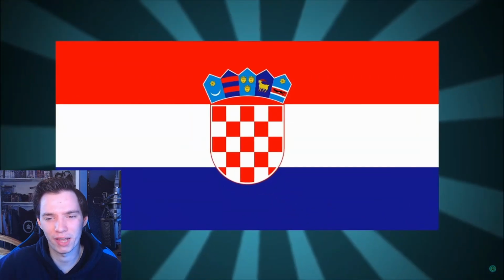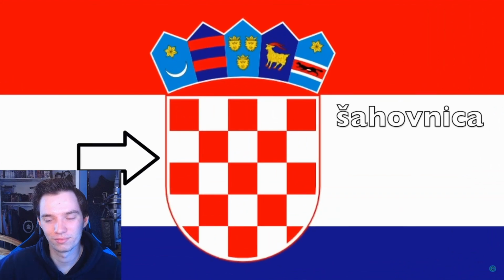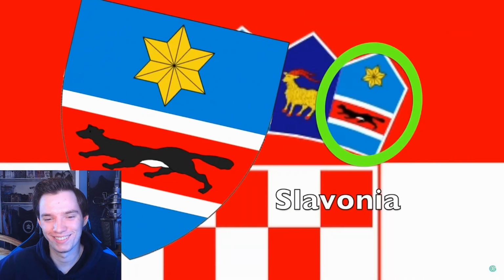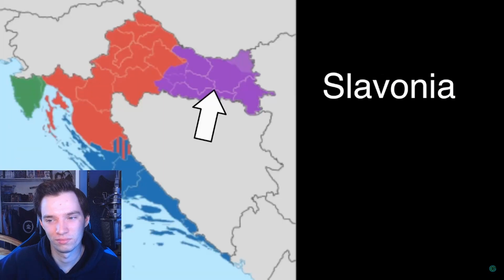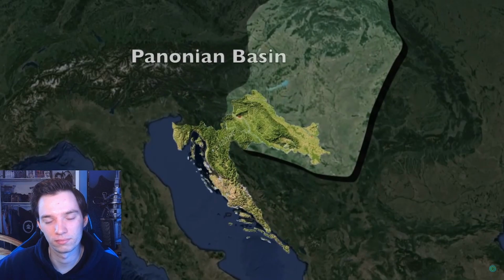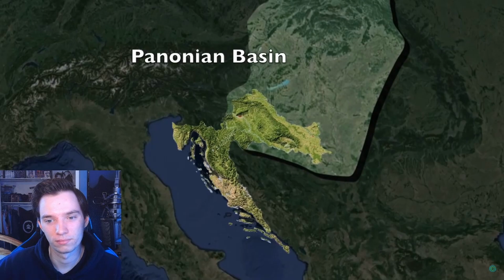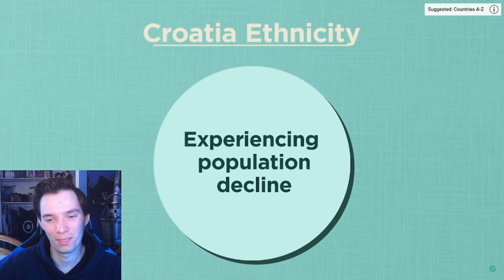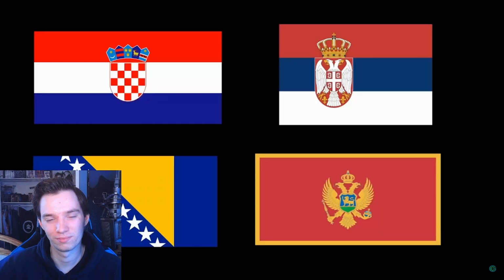Historian Reacts - Geography Now! Croatia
geography now reaction